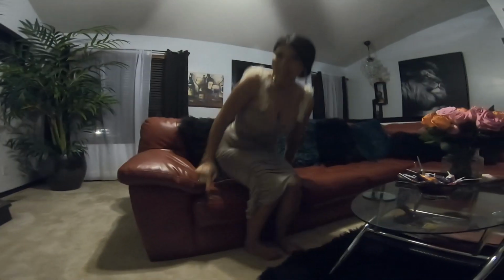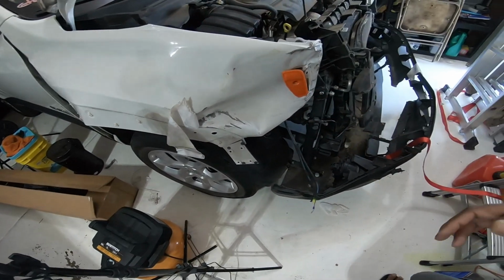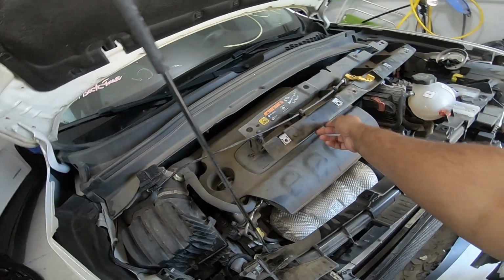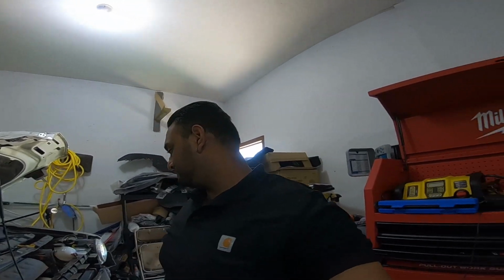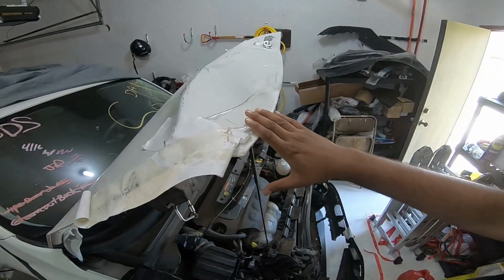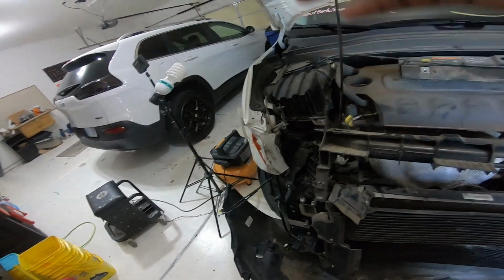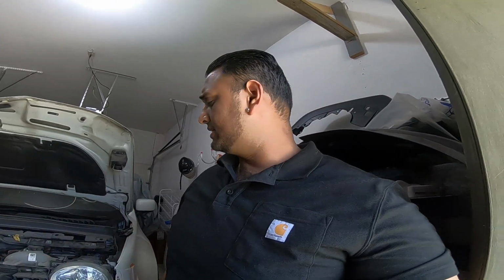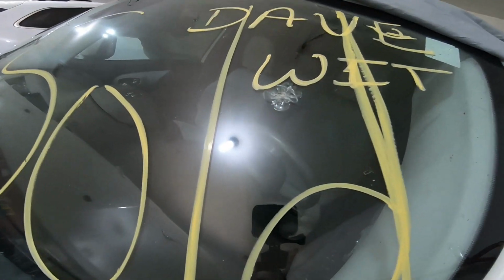Rebuilding A Wrecked 2015 Jeep Renegade Part 1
well come to my new build 2015 Jeep Renegade come join me